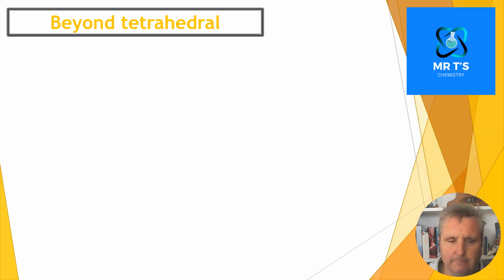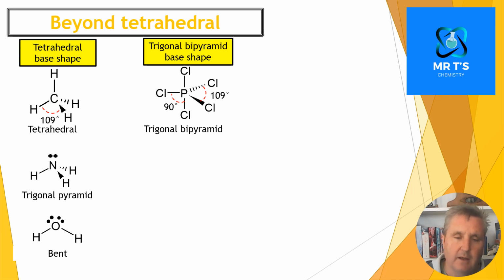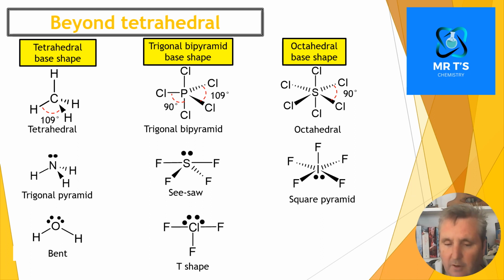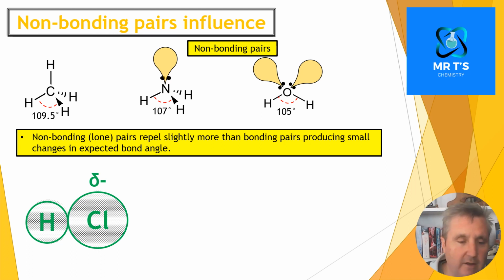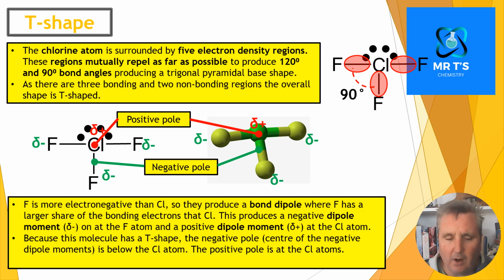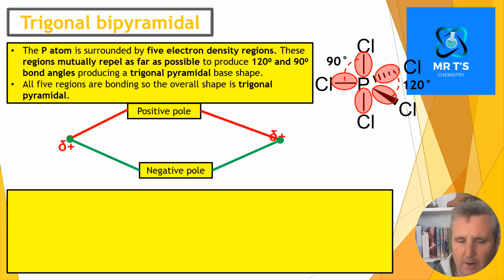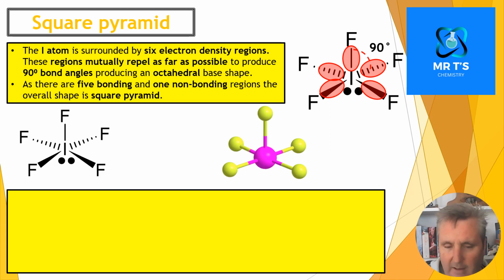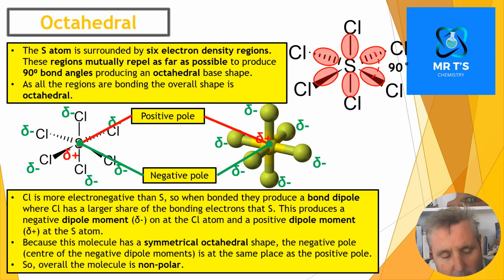Explaining Shapes and Polarity using dipole moments - L3 NCEA Chemistry AS91390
In this video, Mr. T introduces the shapes of molecules based on five and six electron density regions. He also explains how to work out the polarity of a molecule using electronegativity and dipole moments.

This series of videos covers the most important concepts around carbonyl compound reactions.

The eight videos cover.
1. s, p, d notation.
2. Periodic Trends - Atomic Radius.
3. Periodic Trends - Ionisation (ionization) energy.
4. Periodic Trends - Electronegativity.
5. Shapes of molecules.
6. Polarity of molecules
7. Intermolecular attractions.
8. Enthalpy calculations - Hess's Law.
9. Enthalpy calculations - Calorimetry Calculations
10. Entropy calculations